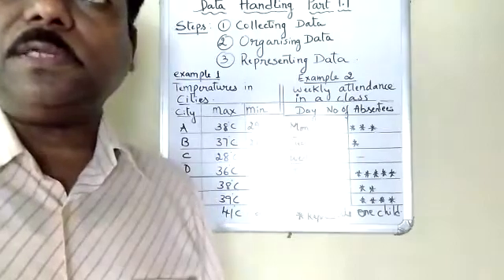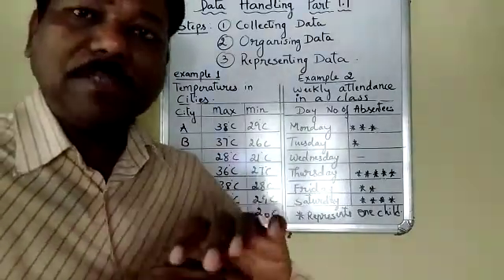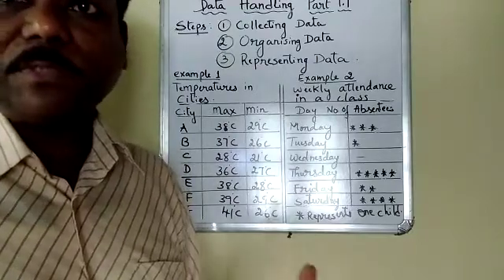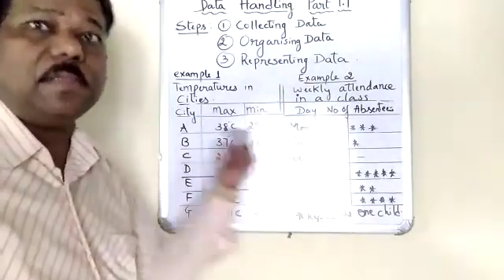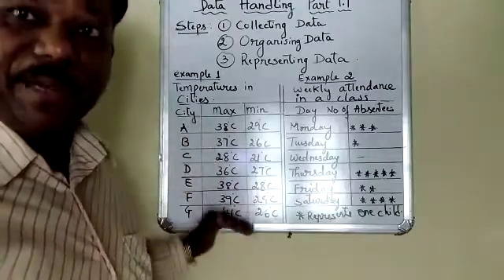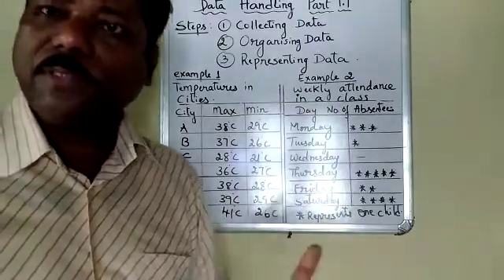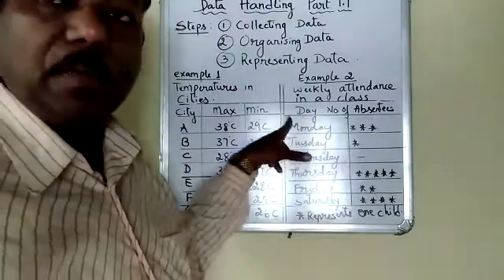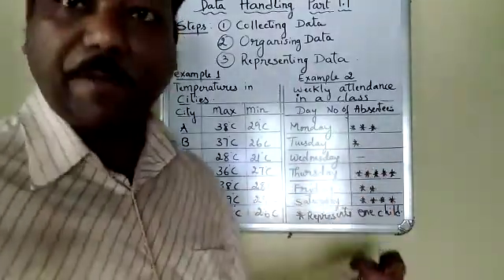Maths Class 7 data handling part 1.1